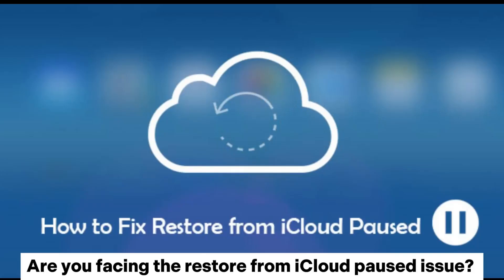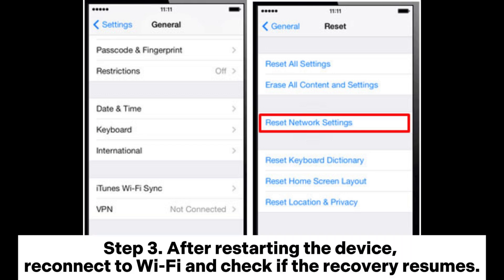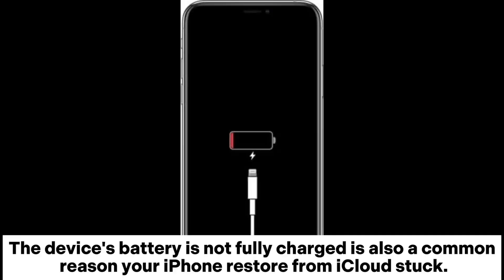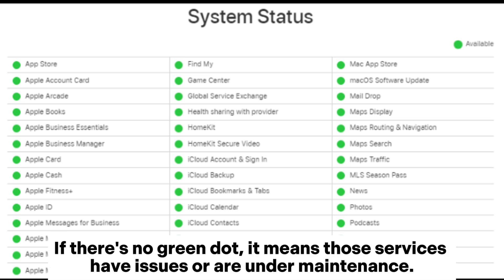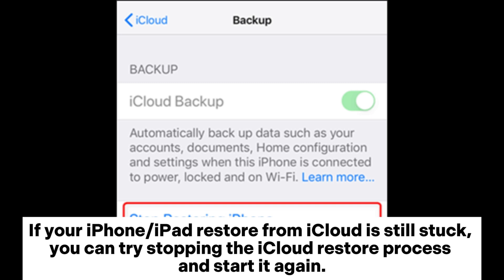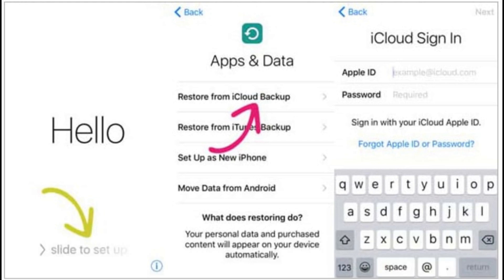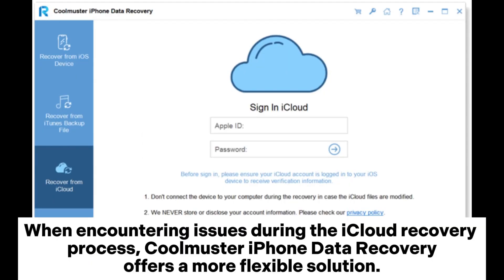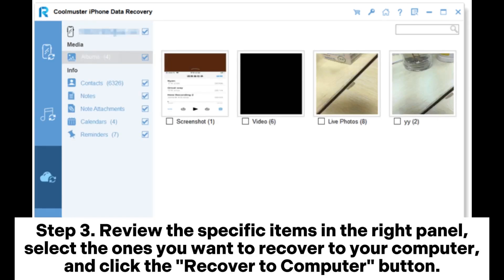How to Fix Restore from iCloud Paused? [Solved in 9 Quick Fixes]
Are you facing the restore from iCloud paused issue? here we will show you how to fix it in 9 solutions.

00:00 Start
00:09 Fix 1. Check the Internet Connection
00:39 Fix 2. Check the iCloud Storage
01:00 Fix 3. Charge the iPhone
01:18 Fix 4. Check iCloud System Status
01:44 Fix 5. Update iOS System
01:59 Fix 6. Stop iCloud Restore Then Try Again
02:26 Fix 7. Restore from Another Backup
02:45 Fix 8. Reboot the Device
03:05 Fix 9. Use an Alternative Tool